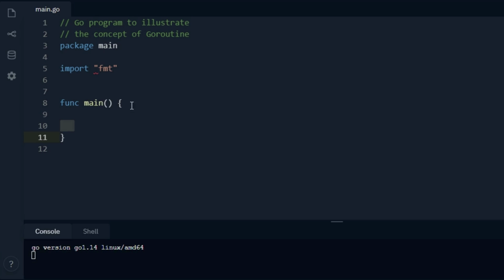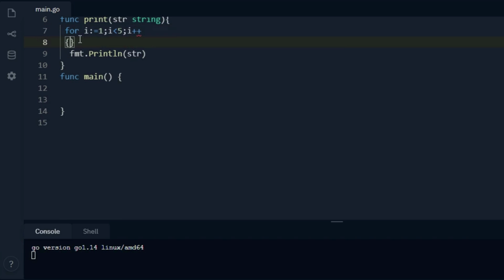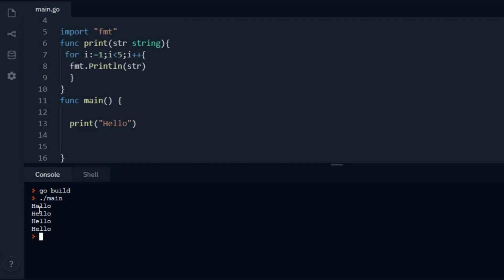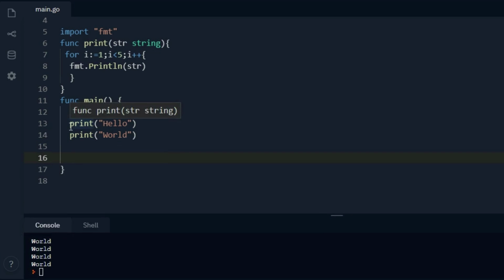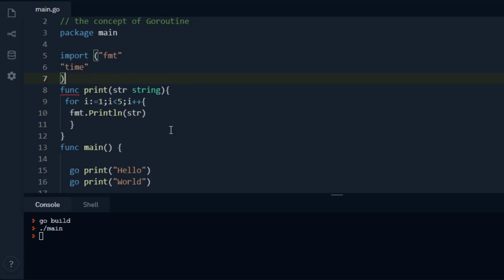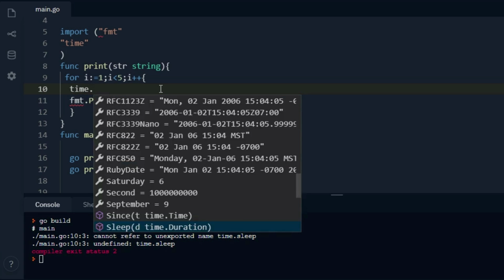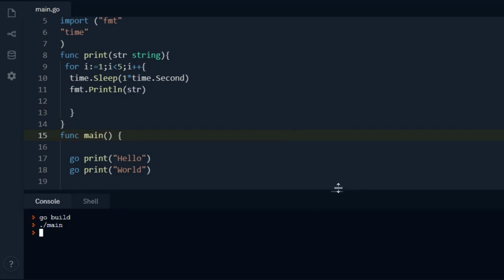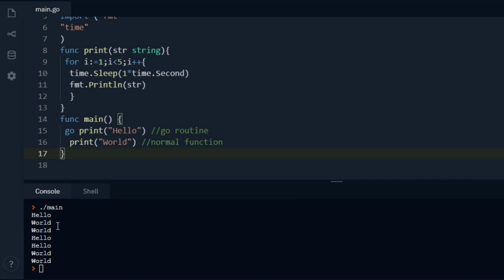Goroutines – Concurrency in Golang | Golang Tutorial